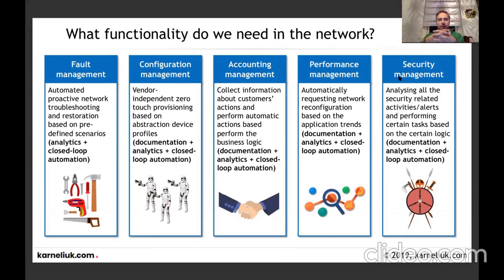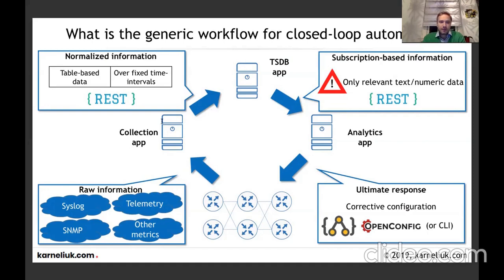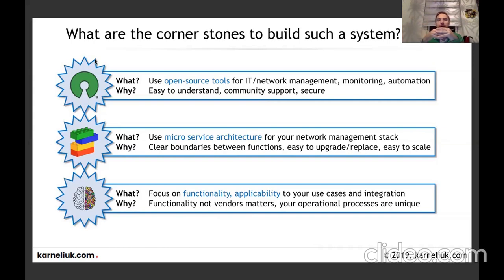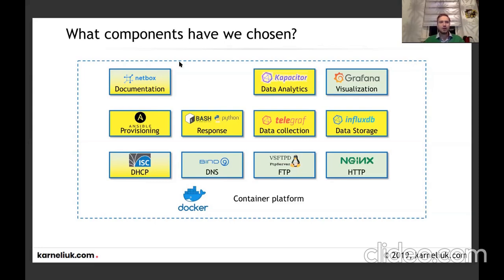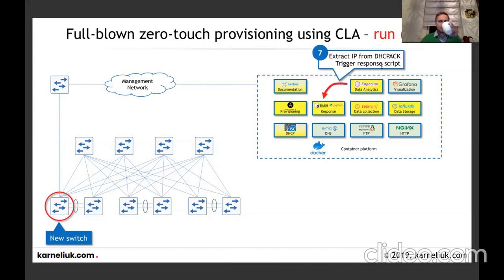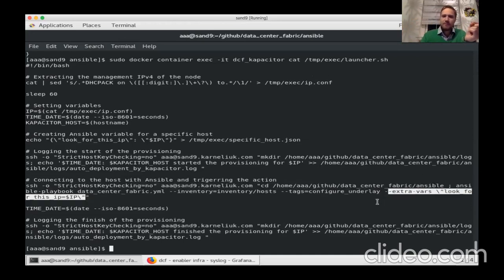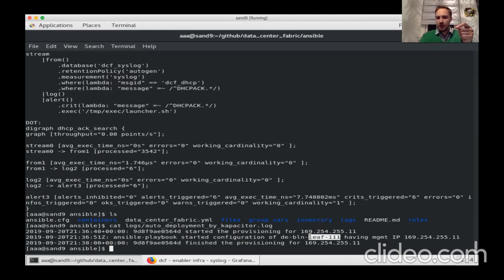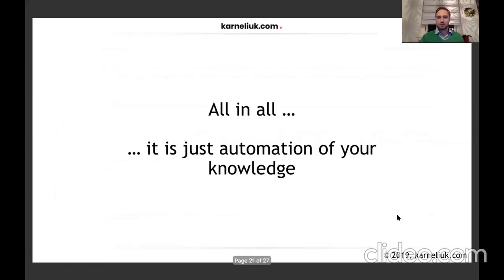CY2019E06: Closed-loop automation with LIVE DEMO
In this episode, I'm all alone explaining the closed-loop automation for network using open-source tools and make DEMO of closed-loop as an extension to Zero Touch Provisioning (ZTP) shown some time ago at NetLdn